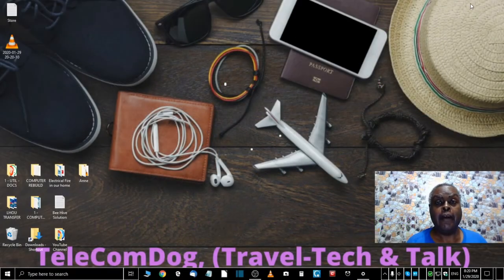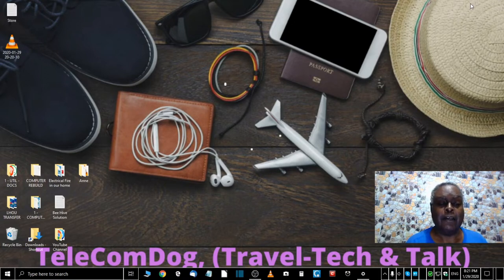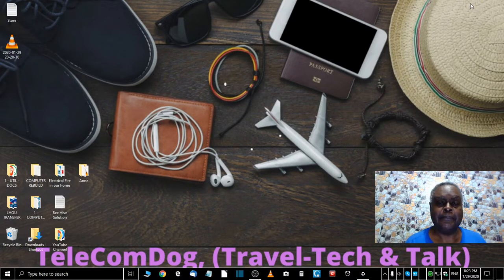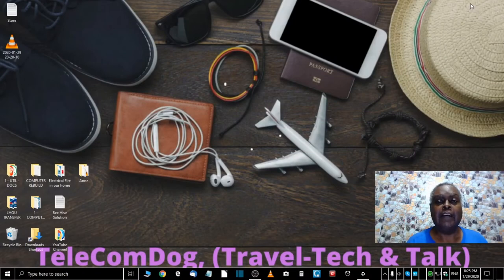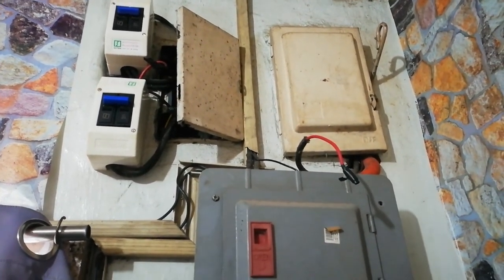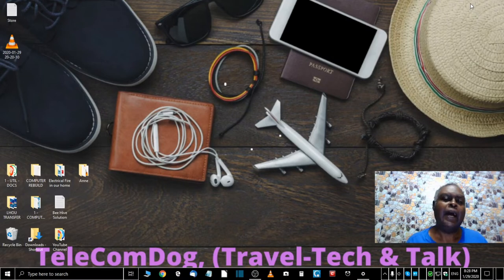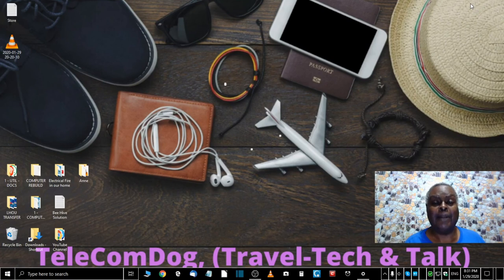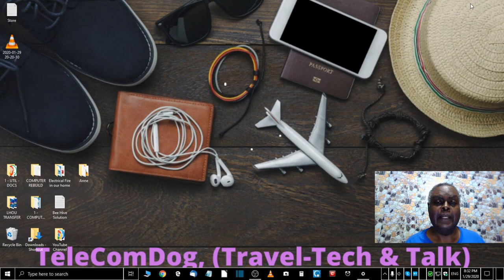Electrical Fire in our home. Angeles City Philippines, 2020.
This video is about a very recent electrical fire we experienced in our home. The Breaker Box / Fuse system failed when it needed to automatically close and break the electrical circuit, this caused a fire.

Today, the concept of preparation for emergencies was reinforced in my head. I'm so happy this wasn't a painful lesson. Preparing for the worst is not a popular thing, but I think this video and our other video "Volcano Eruption Preparedness, What's in my Go Bag" bare out that it's worth the effort.

The Boy Scouts were right, "Always Be Prepared"

PLEASE give this video "at least" a 4 minutes watch before you move on to the next. The video's story takes a few minutes to develop. This would be helpful to us.